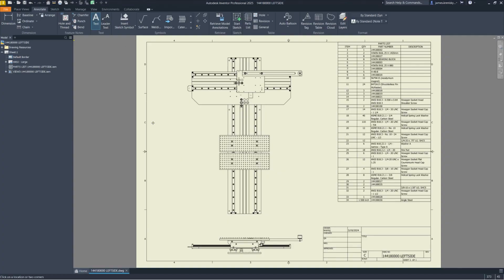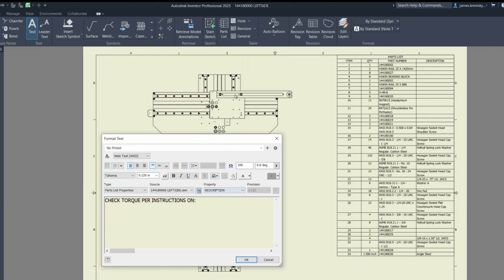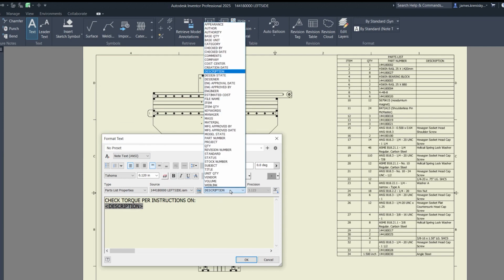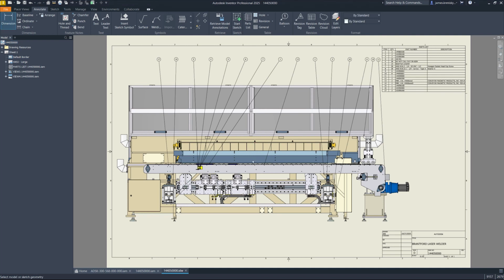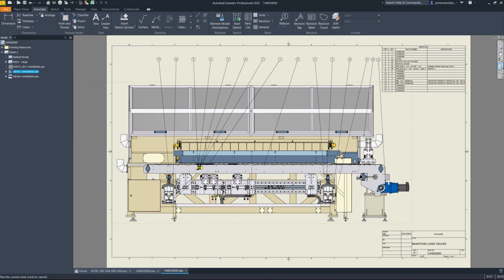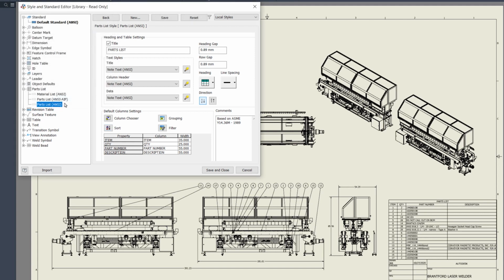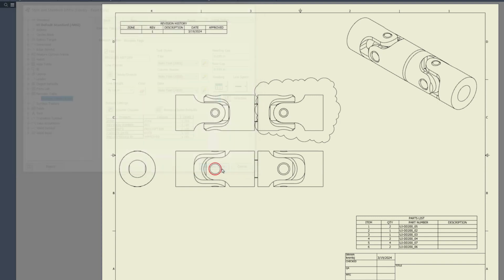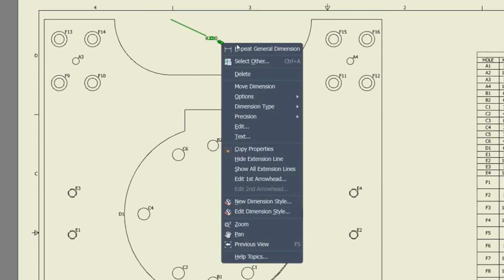Inventor 2025 - Drawings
Autodesk Inventor Professional dostępny jest również w Product Design & Manufacturing Collection (PD&M Collection).